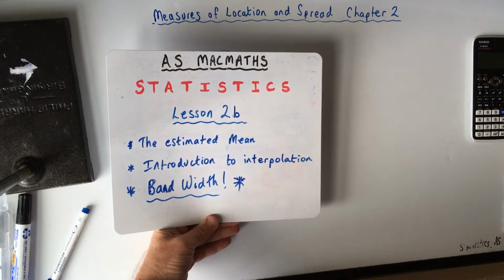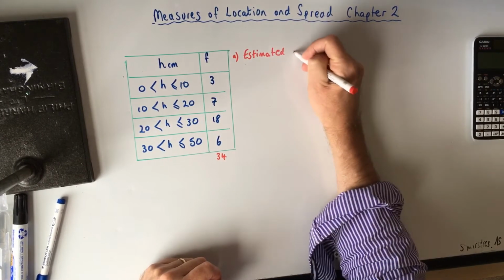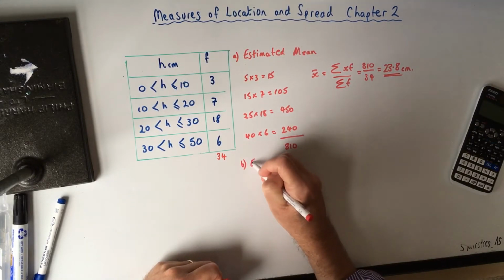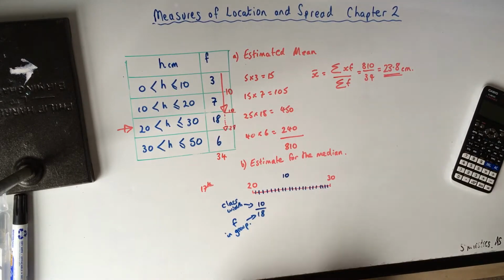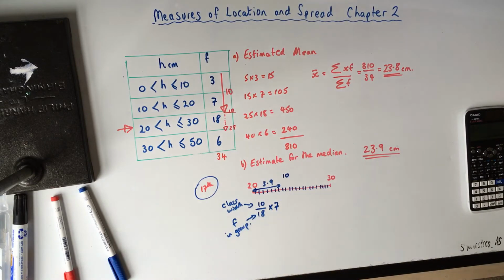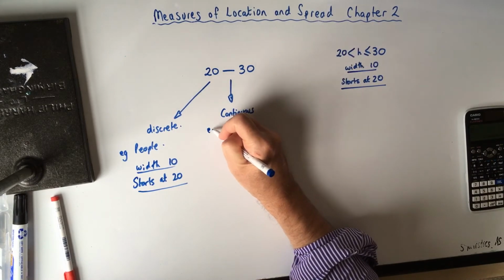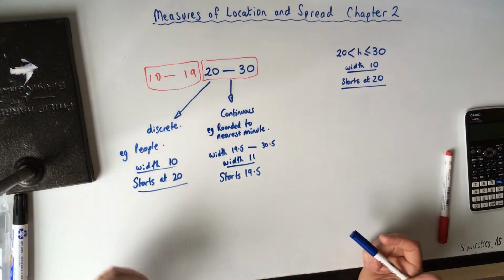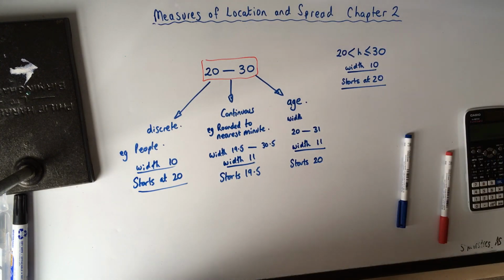Statistics. AS MacMaths. Lesson 2B. Estimated mean and interpolation.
Introduction to interpolation and a really important note about class width.